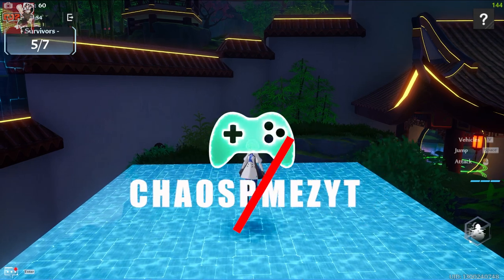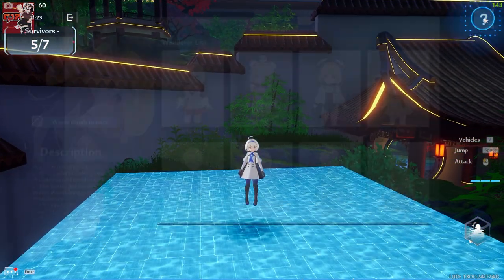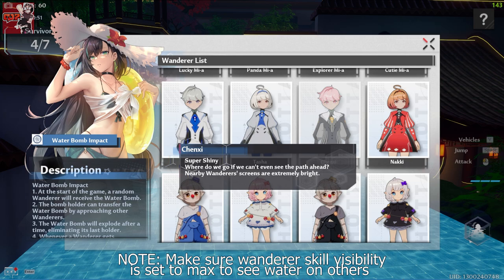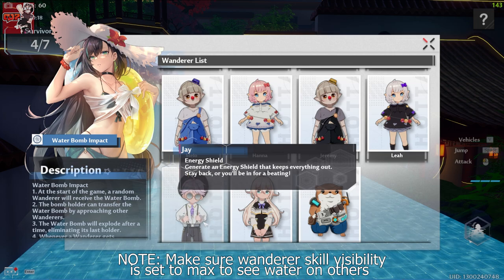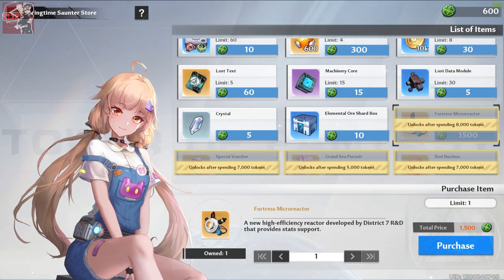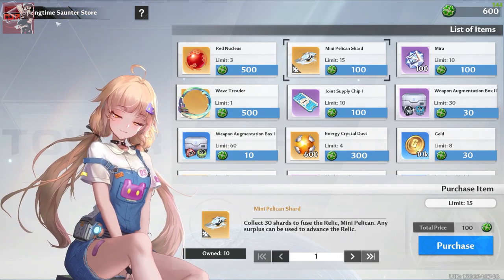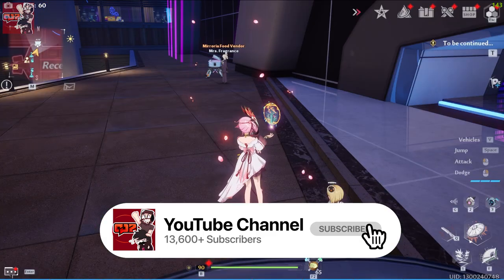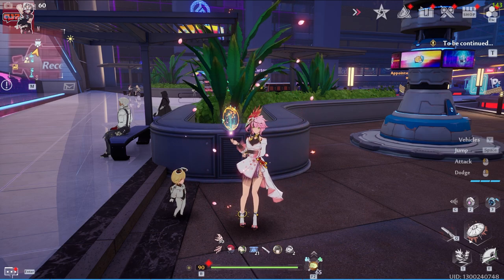Tower of Fantasy: Water Bomb Impact Guide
Short video to the new Water Bomb Impact event in Tower of Fantasy

NEW CODES FOR TowerofFantasy

PIPIPIPEANUTS - Purple
ITSUMOARIGATOU - Gold
MIAGANBARUDESHI - Red

☑️YouTube Members☑️
billybob300c2草ikz

Viper97
Facetious Elite
Tazmon
CLC